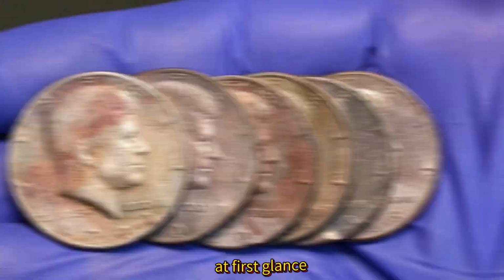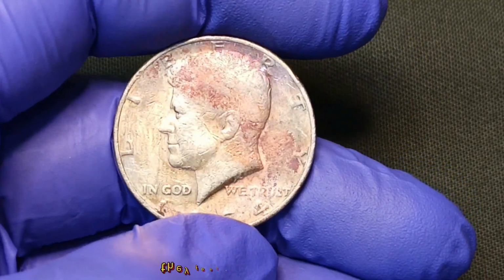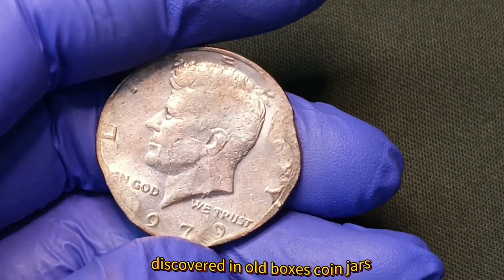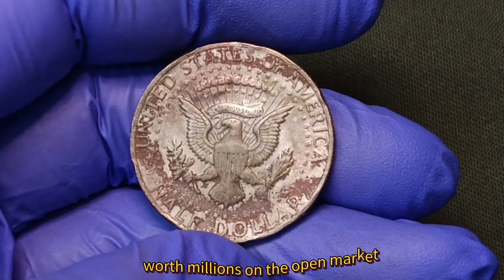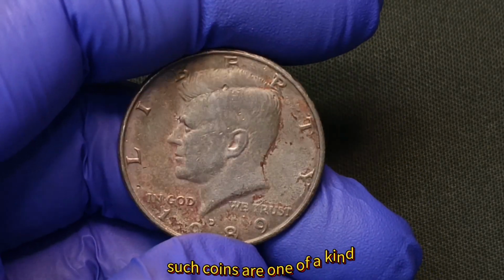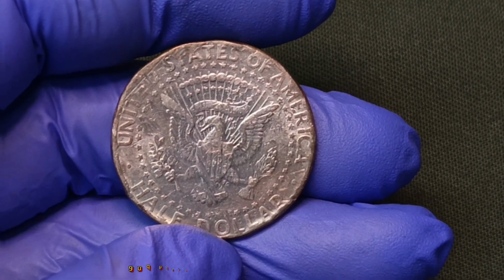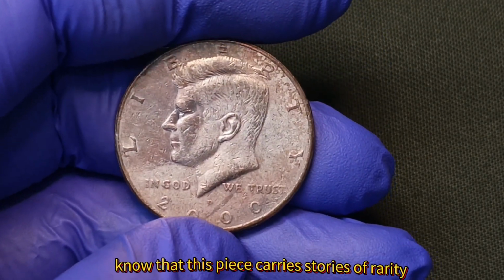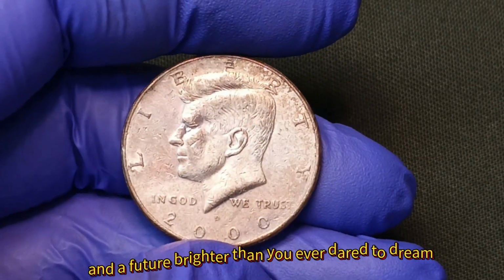Ultra Rare 1974 Kennedy Half Dollar Value More Than Million! Plz don't spend.